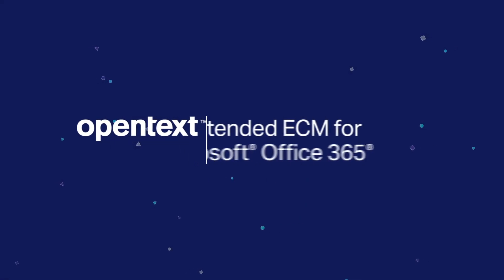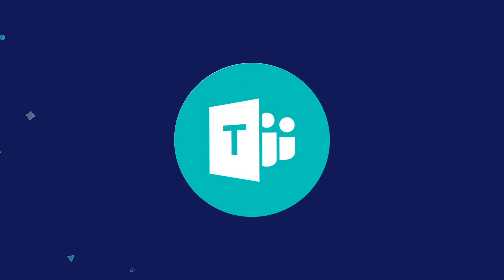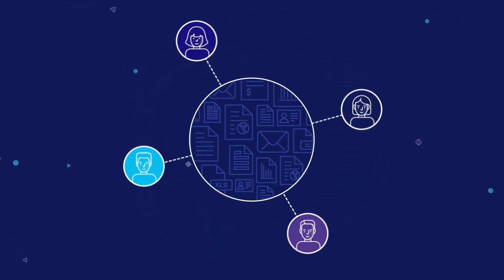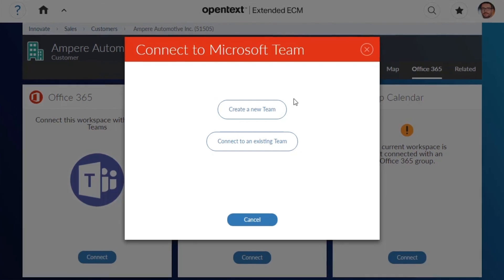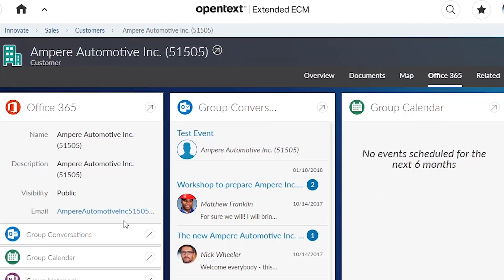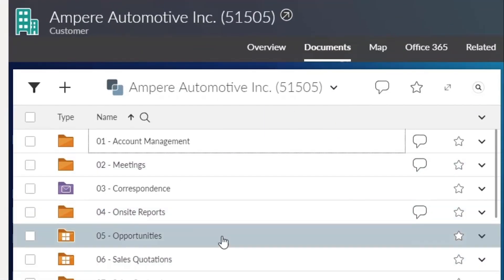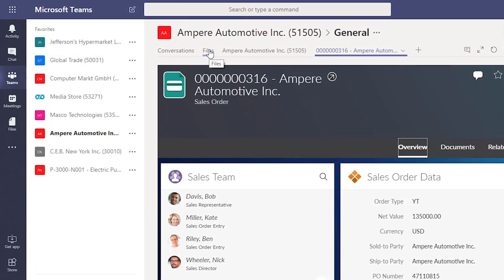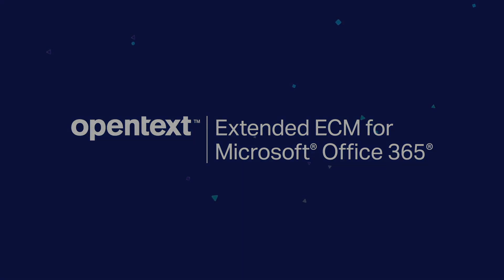OpenText Extended ECM for Microsoft Office 365 -Now integrated with Microsoft Teams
OpenTextª Extended ECM for Microsoft¨ Office 365¨ provides the critical connection between content and business processes that enables organizations to maximize their investment in Office 365 and accelerate efficiencies across their enterprise.

 Connecting leading ERP, CRM and HCM applications to Microsoft Office 365 content allows organizations to increase worker and team productivity, simplify business processes and maintain control over enterprise information.

 The new OpenText Release 16 Enhancement Pack 5 (EP5) for OpenTextª Extended ECM for Microsoft¨ Office 365ª adds important capabilities through an integration with Microsoft¨ Teams.

 Extended ECM drives the lifecycle of Microsoft Teams collaboration with the ability to manage the full lifecycle of your teamÕs work from start to finish:

 áCreate your team business workspace
 áManage team membership
 áCollaborate in Office 365
 áCapture content into workspace
 áRetire team when done